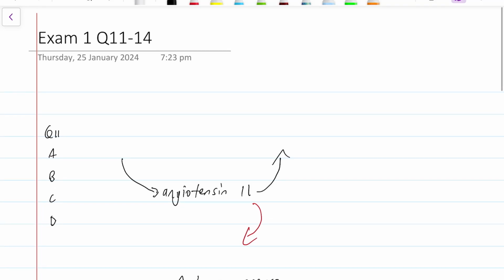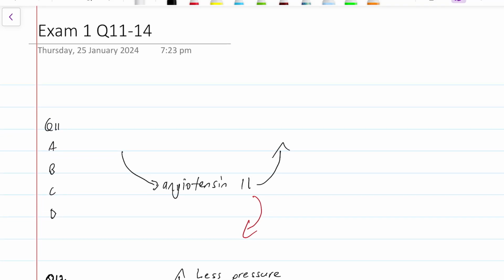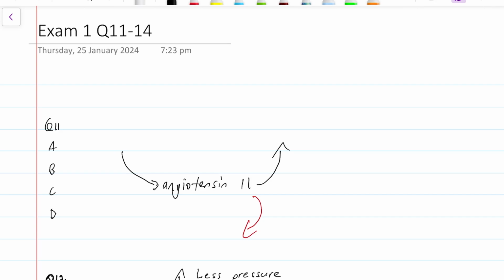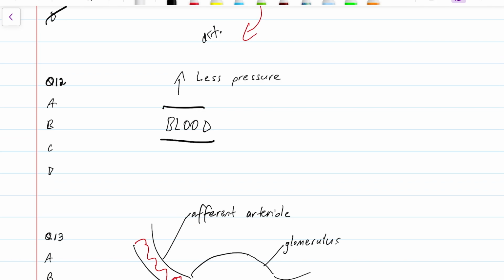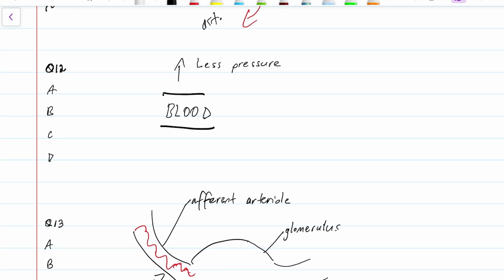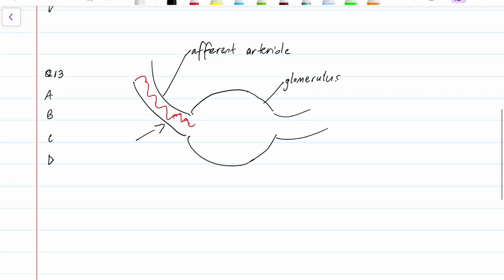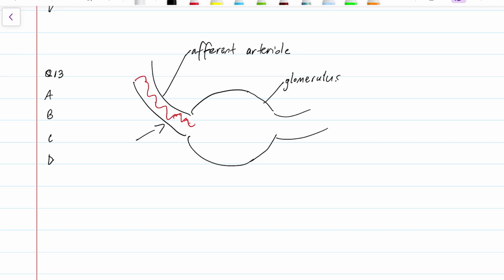DES O'NEILL TEST 1 QUESTION 11-14 WORKED SOLUTIONS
Worked solutions for DES O'NEILL Test 1 Q11-14.

Gamsat, Des, section 3 gamsat.